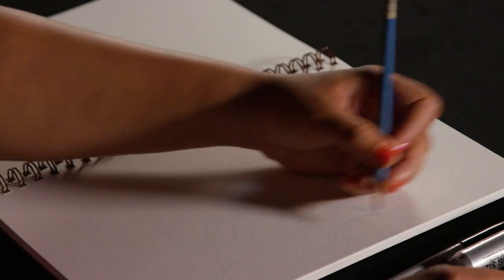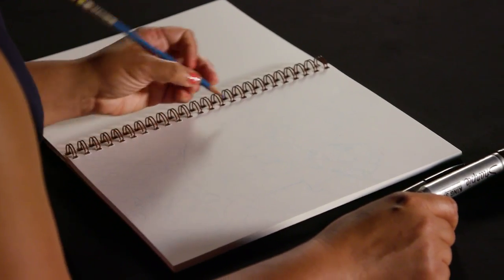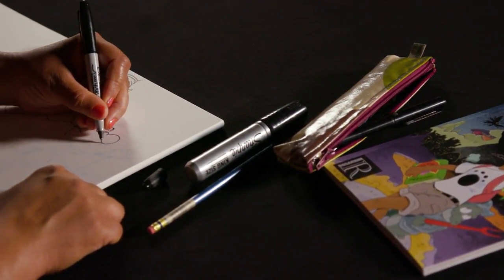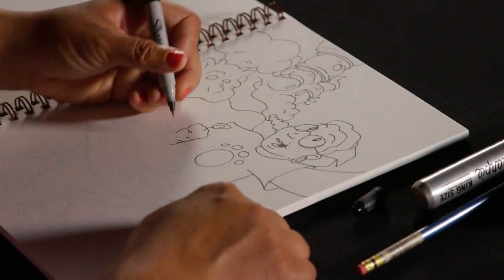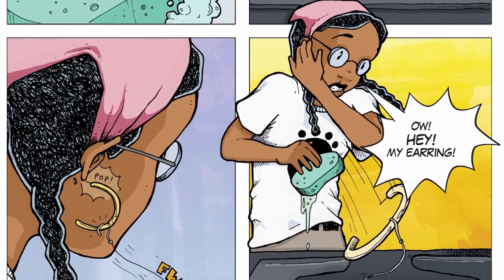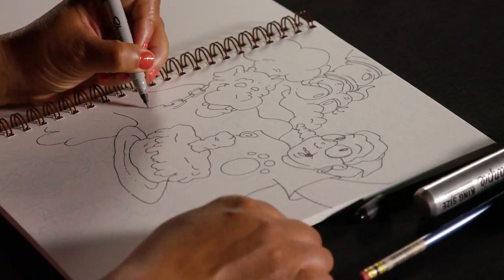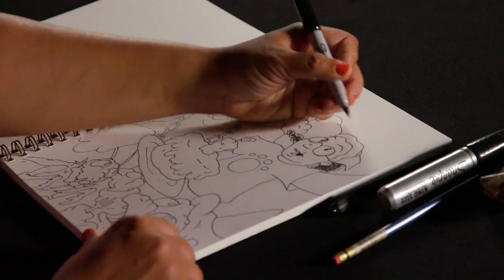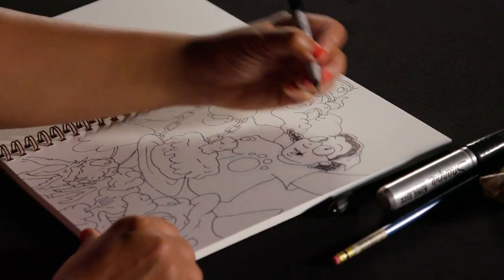Micheline Hess Sketches Malice In Ovenland (Artists Alley) | SYFY WIRE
Micheline Hess started her career as a colorist at Milestone Comics, but now oversees her creator owned book, Malice in Ovenland. Watch Micheline bring her characters to life.

More About Micheline Hess: Micheline Hess started her career as a colorist at Milestone Comics, but now oversees her creator owned book, Malice in Ovenland

SYFY WIRE is a fan-first genre news and editorial destination dedicated to covering science fiction and nerd culture across TV, Film, Books, Comics, space and technology with up-to-the-minute news, in-depth analysis and content that drives conversation and debate.

Uncover all the easter eggs, references, and fun facts from classic movies, shows, and comic books.

Learn everything there is to know about classic movies, shows, and comic books in just two minutes.

We love lists. Check out our favorite movies, shows, comic books.

Learn even  about your favorite movies with SYFY WIRE.

Catch these exclusive sneak peeks of upcoming movies.

Watch comic book legends bring iconic characters to life.

Catch SYFY WIRE's exclusive interviews with your favorite celebrities.

Get the inside scoop from the writers and creators of your favorite shows, movies, and comic books.

Catch all of the exciting news from San Diego Comic-Con 2017 with SYFY WIRE.

Check out exclusive SYFY WIRE content:
Visit SYFYWIRE.com: po.st/SYFYWIRE
Find SYFYWIRE on Facebook: po.st/LikeSYFYWIRE
Follow SYFYWIRE on Twitter: po.st/FollowSYFYWIRE

About SYFY:
It doesn’t matter if you’re into space outlaws, exiled dragon queens, or survivors of the zombie apocalypse. If you love it, you’re one of us.